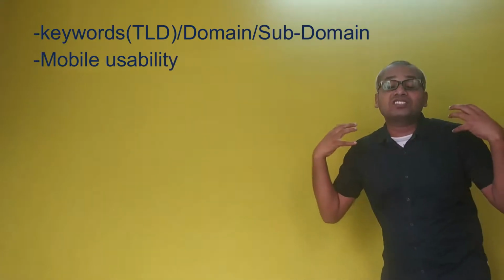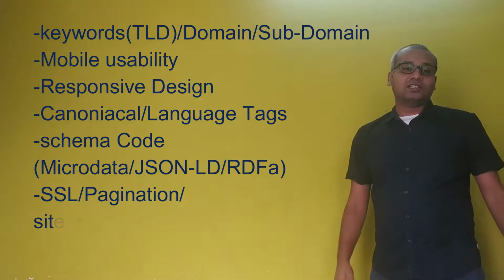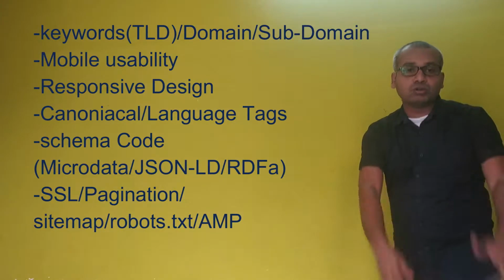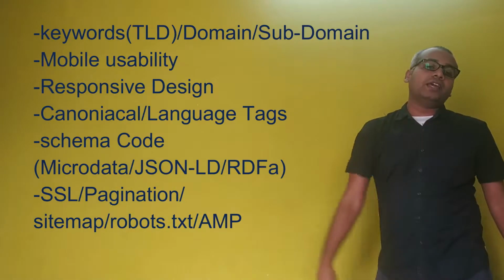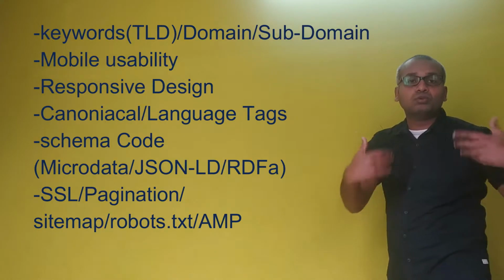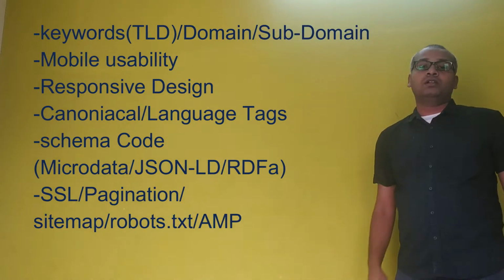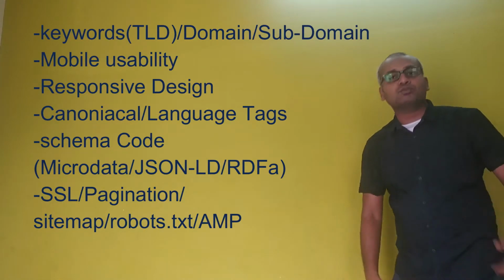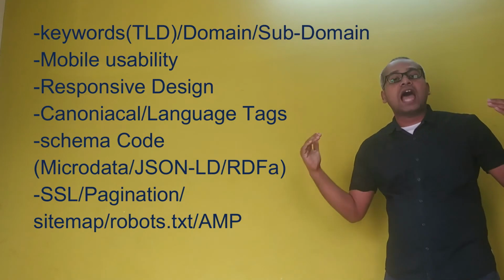On Page SEO(2019-2025): Technical On Page SEO(2019-2025)(Beyond)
On Page SEO(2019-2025): Best Tactics/Tips/Strategies(2019) Beyond